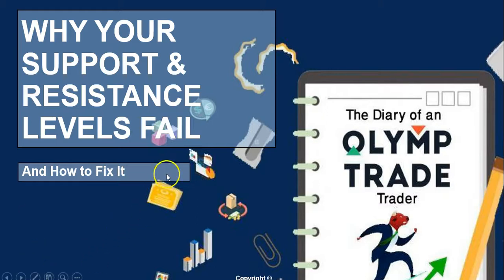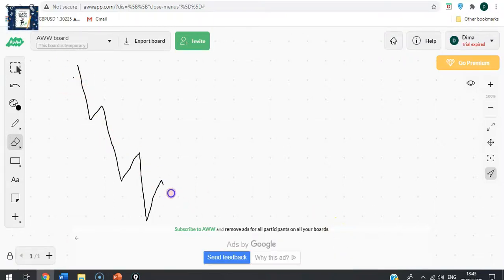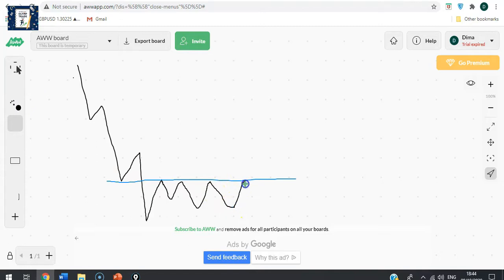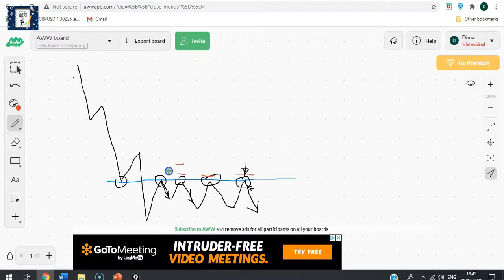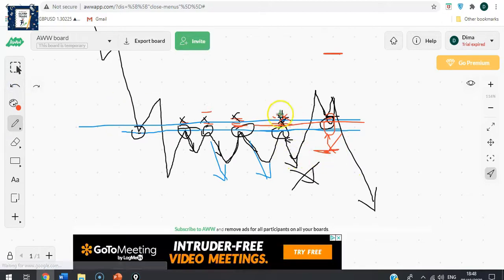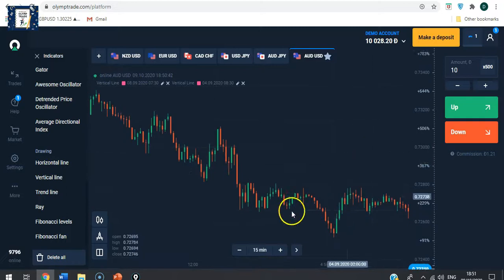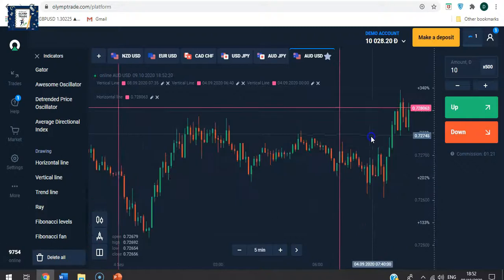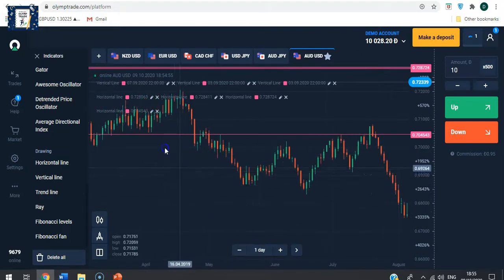Olymp Trade Wiki | Why Your Support and Resistance Level Fails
Test and practice the support and resistance in real market conditions on the Olymp Trade platform.

Why does your support and resistance level fail? Using the chart of the Olymp Trade platform, this video explains why structure trading fails and how to fix it. Learn how to find support & resistance levels and trade them with accuracy to avoid bad trade setups and upsetting results. It requires a precise attitude, extensive knowledge and discipline to trade with the Forex market effectively. Knowing how to correctly find support and resistance levels can take you to another stage of trading as it is of the most essential skills for a trader.